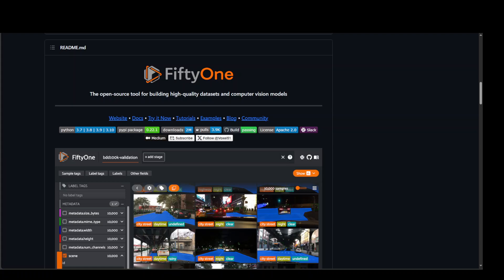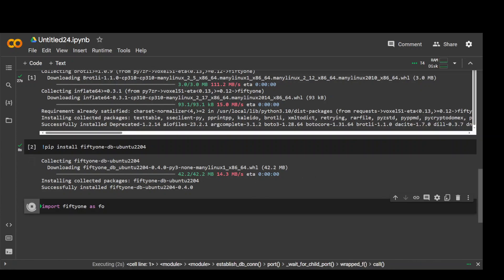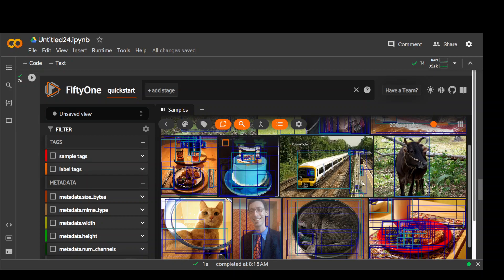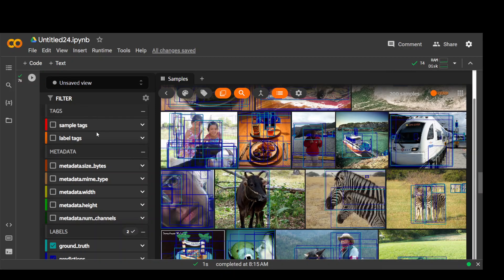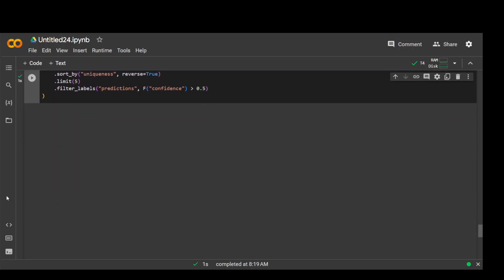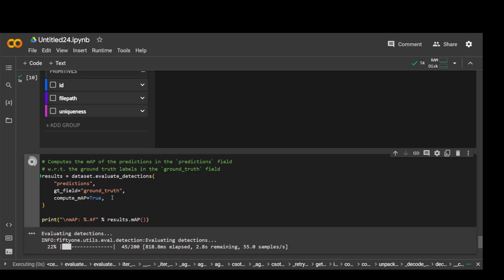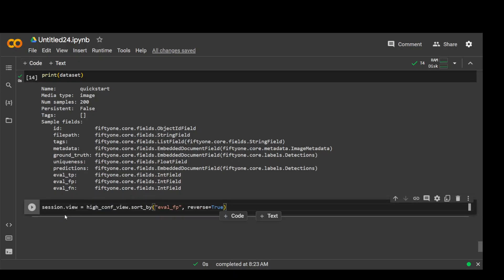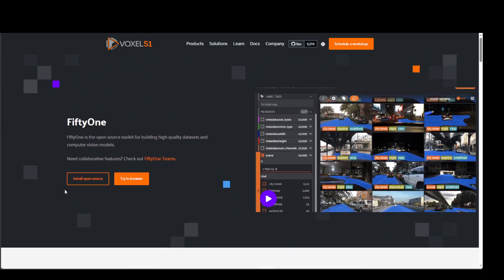FiftyOne - Tool to Build High Quality Datasets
This video shows how to install and run FiftyOne and shares the demo of it. FiftyOne is open-source tool for building high-quality datasets and computer vision models.